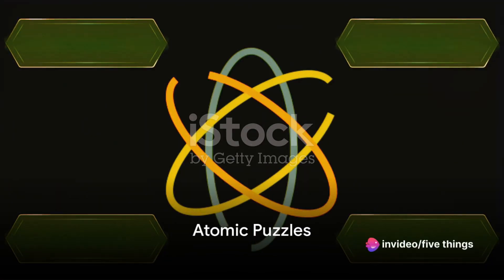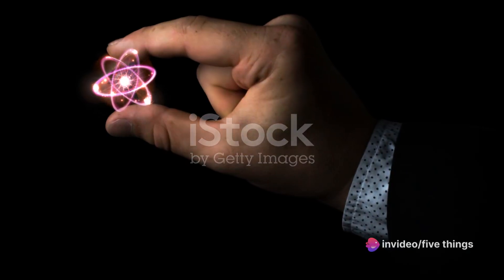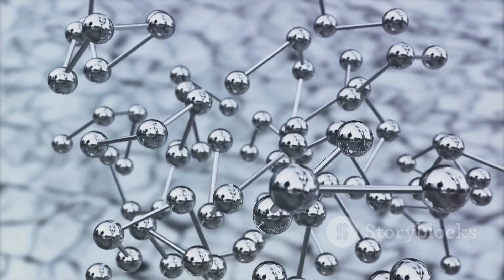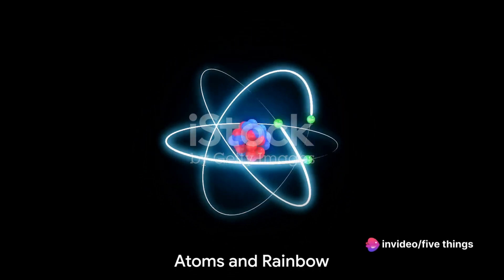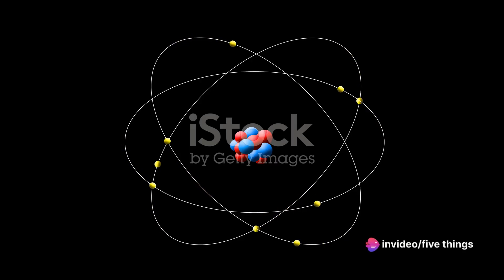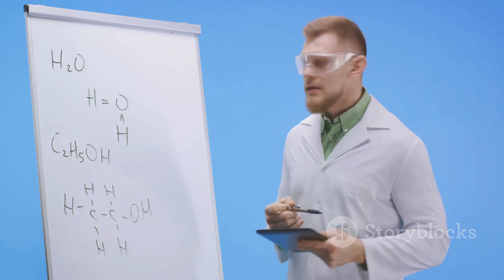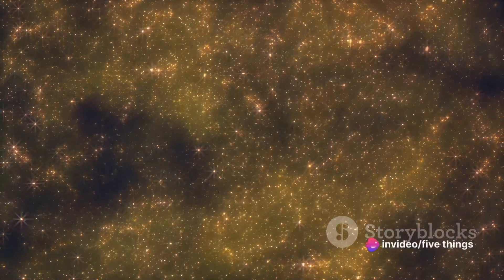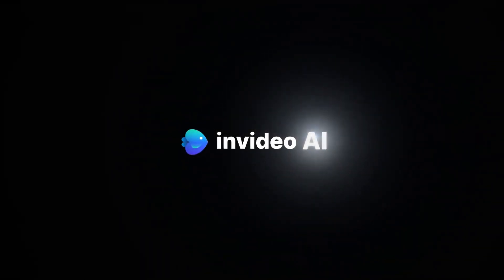5 Fascinating Facts About Atoms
Embark on a journey into the microscopic realm with these top five fascinating facts about atoms:

1. Mostly Empty Space (Number Five):
Atoms, the building blocks of the universe, are mostly empty space. Picture a tiny nucleus surrounded by even tinier electrons, with vast expanses of nothingness in between. Despite their small size, atoms constitute everything we see, touch, and feel.

2. Unique Fingerprints (Number Four):
Each atom has its own distinctive identity. Similar to human fingerprints, atoms emit a unique spectrum of light, allowing scientists to identify elements based on their individual "fingerprints." It's a dazzling display of the diversity within the atomic world.

3. Immense Power (Number Three):
Atoms possess incredible power through unseen forces. The strong nuclear force acts like invisible glue, binding the protons within an atom's nucleus against the natural repulsion between positively charged particles. These atomic forces, while invisible, play a crucial role in maintaining atomic integrity.

4. Origin of the Term "Atom" (Number Two):
The term "atom" finds its roots in ancient Greek philosophy. It comes from a Greek word meaning "indivisible," as early Greek thinkers envisioned atoms as the smallest, indivisible units of matter. However, our modern understanding reveals that atoms can be further divided into protons, neutrons, and electrons.

5. Rarity in the Universe (Number One):
Despite making up the world around us, atoms are surprisingly scarce in the universe. Only about 5% of the cosmos is composed of atoms. The majority—95%—is dominated by dark matter and dark energy, elusive and mysterious entities that continue to captivate scientists and contribute to the cosmic tapestry.

Atoms, with their enigmatic nature and microscopic wonders, are far more intricate and unique than meets the eye. As you ponder the universe, remember that atoms are just a small fraction of the cosmic puzzle. 🌌🔬 AtomicWonders MicroscopicMarvels 🌐🌠